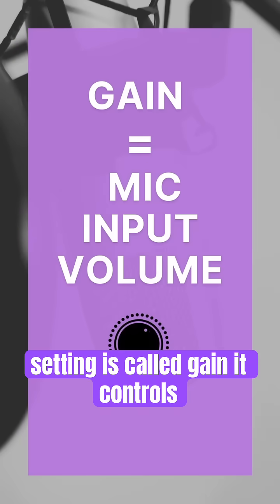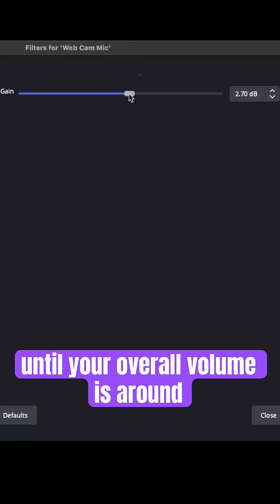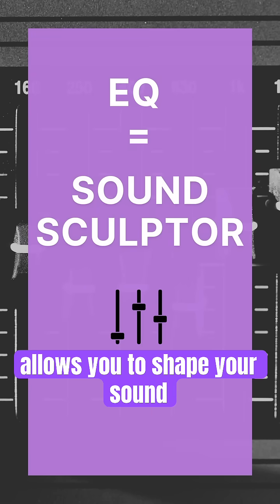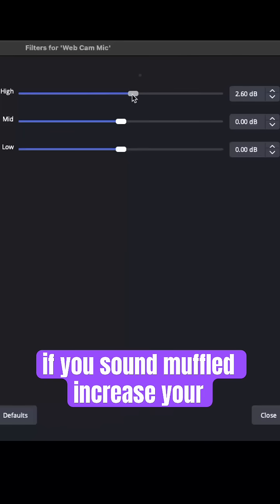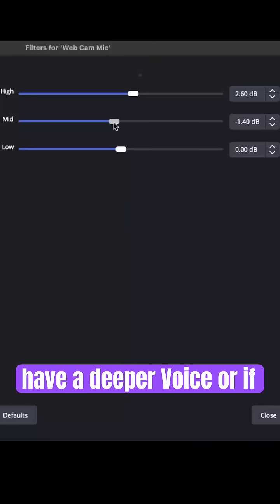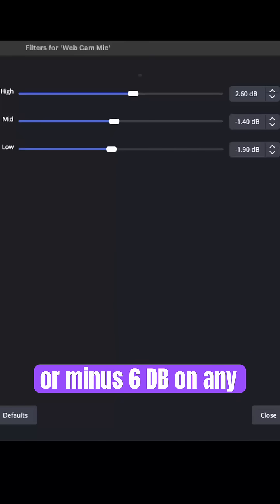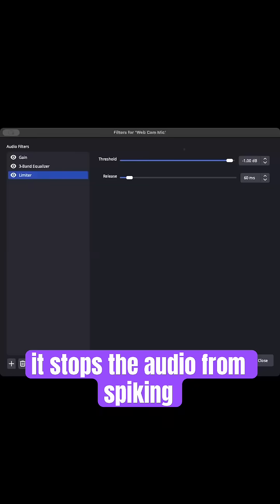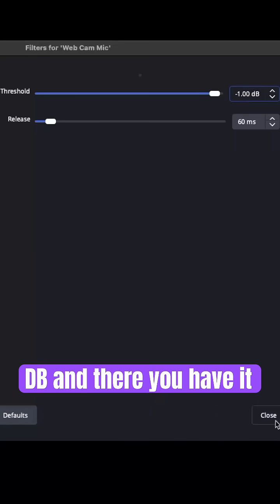Why Does My OBS Audio Sound So Bad?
If you're wondering why your OBS audio sounds bad, this video is for you! Learn the best OBS settings for recording to improve your audio quality. The ideal microphone settings are explored in this video. Get the best sound quality for your live streams, podcasts, and recordings by adjusting OBS settings ensuring your viewers can clearly hear every word you say.

VIDEO EQUIPMENT LIST (USED TO SHOOT THIS VIDEO)

CAMERA:

Panasonic LUMIX GH4 Mirrorless Micro Four Thirds Camera (discontinued)
(Alternative updated version): Panasonic LUMIX GH7 Mirrorless Micro Four Thirds Camera

LIGHTING:
Key Light: Amaran AL-528 (discontinued) but the modern equivalent is Amaron p60x

Fill Light: PAR38 LED Flood Light

Lamp Holder: Neewer E26/E27 Lamp Holder (currently out of stock)
(Alternative): Limo Studio Extended Cable Cord AC Socket

Backlight: MediAcous LED Desk Lamp with Clamp

Additional Fill Light: PAR38 LED Flood Light

AUDIO INTERFACE:
PreSonus AudioBox iOne 2x2 USB/iPad Audio Interface (discontinued)
(Alternative): PreSonus AudioBox 96

MICROPHONE:
Shure SM57 Pro XLR Dynamic Microphone

STREAMING/RECORDING SETUP:
Elgato Cam Link 4K

COMPUTER:
14-Inch Apple MacBook Pro M2